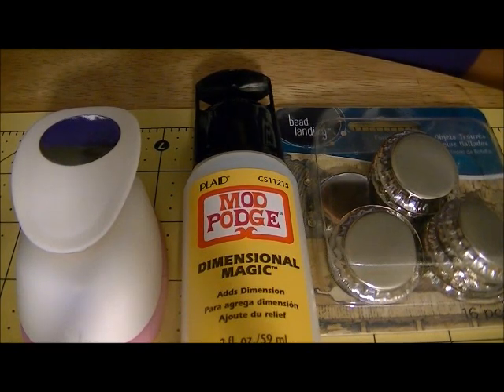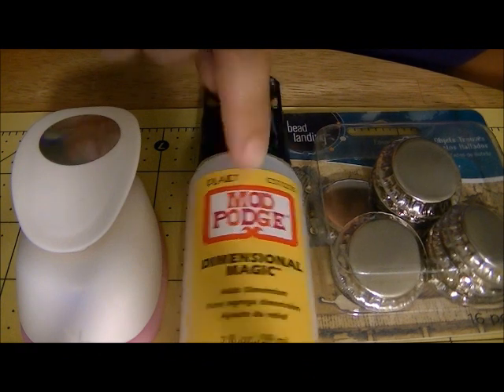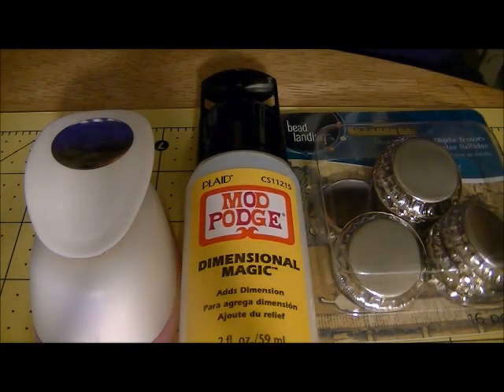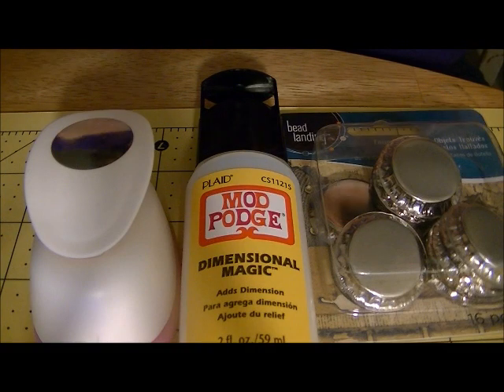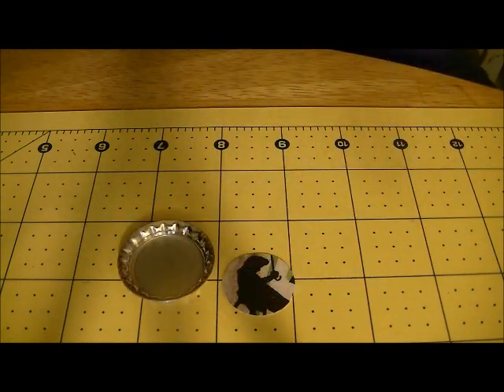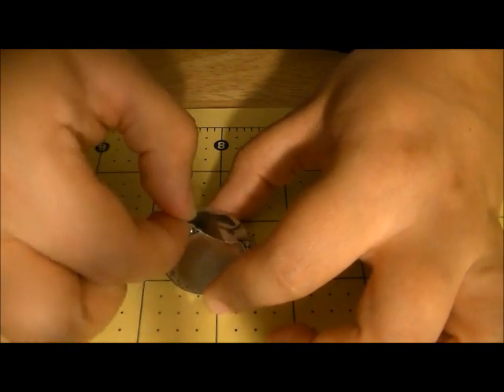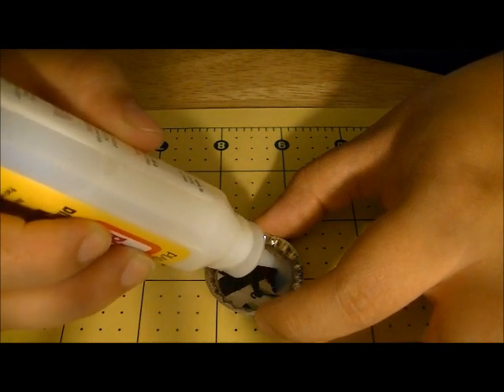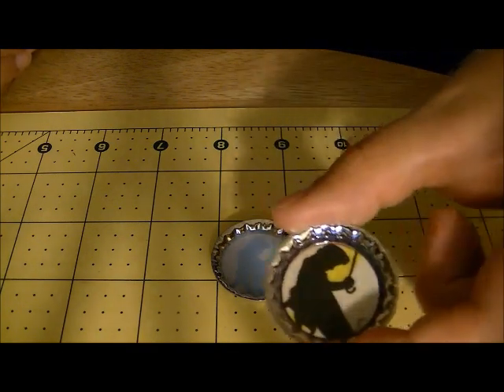How to add an image to a bottlecap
Simple steps  on how to add an image to a bottlecap

Supplies needed:
-bottlecaps
-mod podge dimensional magic
-1 inch hole punch
-images printed on photo paper